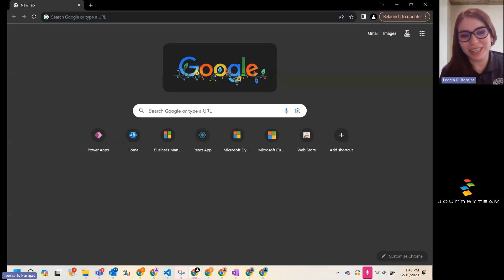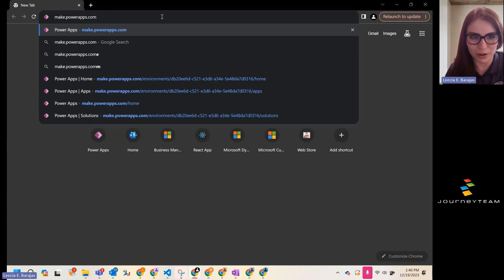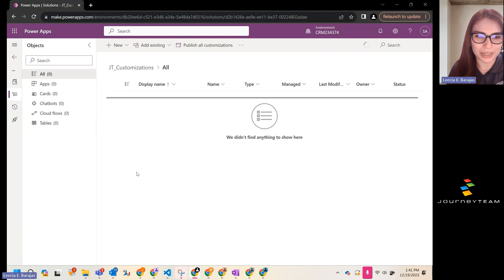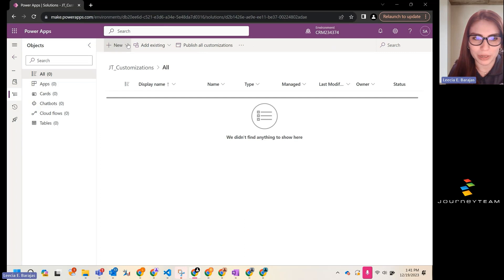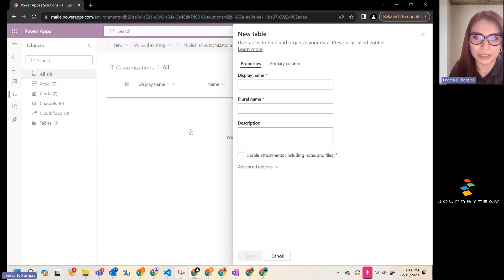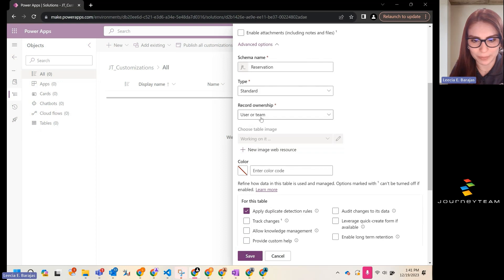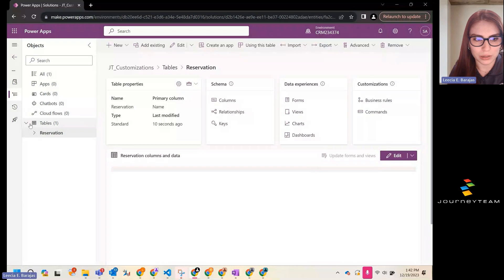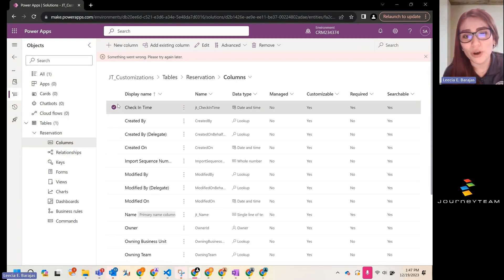How to Create a Table or Entity in Dynamics 365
CRM developer, Leecia Barajas, shows us how to create an entity in Dynamics 365.  Entities sort and visualize data, making customer relationship management easier for the user.